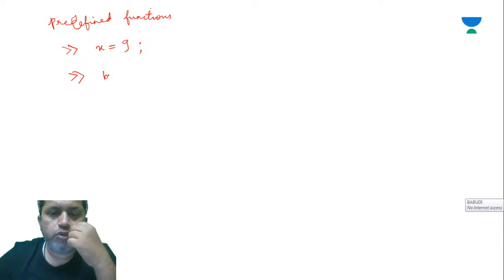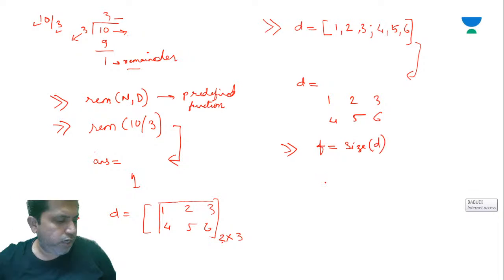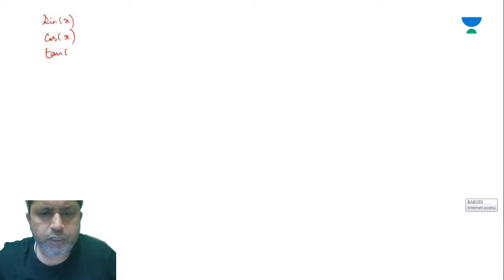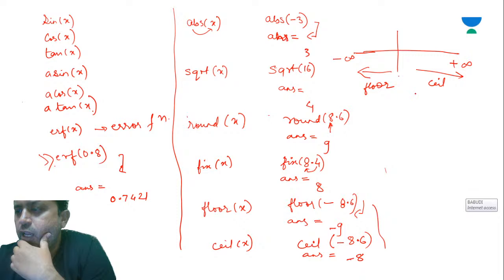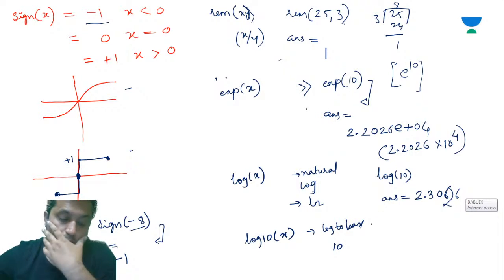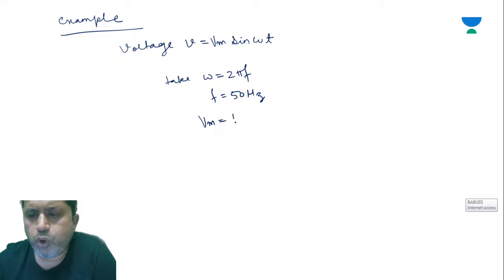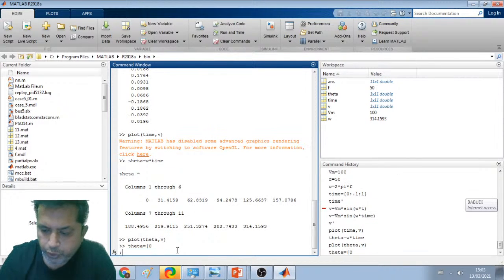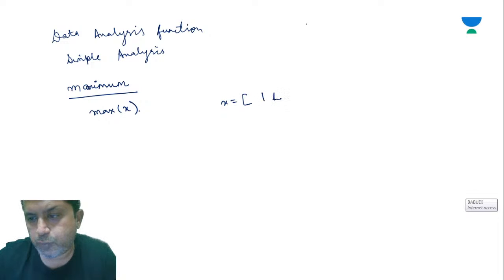How to use with Examples | Predefined Matlab Function | GATE/ESE | EE | Sunil Manjani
Unacademy Semester Exam | GATE Preparation | GATE 2022 | How to use with Examples | Predefined Matlab Function | GATE/ESE | EE | Sunil Manjani

Watch this complete video to understand MATLAB/network Analysis/Power System/Electrical Machines/Power Electronics/Measurements/Digital Circuits, some important concepts & Questions.

Also, Get to know the entire preparation strategy to prepare for GATE Electrical Exam.

1. One Subscription, Unlimited Access
2. Learn from your favorite teacher
3. Real-time interaction with teacher
4. You can ask doubts in live class
5. Limited students
6. Download the videos & watch offline

Get the GATE & ESE Iconic Advantage:
1. Personal Coach
2. Study Planner & Bi-weekly Reviews
3. Dedicated Doubt Clearing Space
4. Personalized Test Analysis
5. Study Booster Sessions
6. Preparatory Study Material
7. All the Unacademy Subscription Benefits